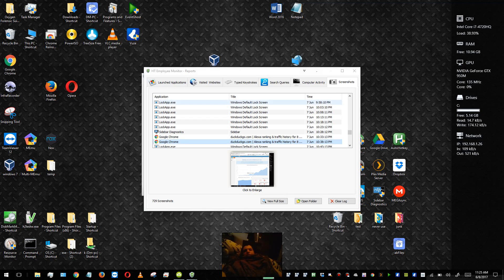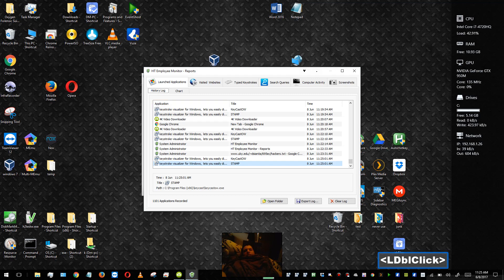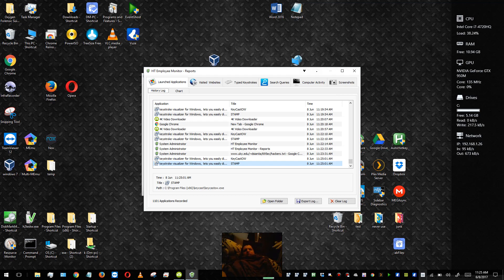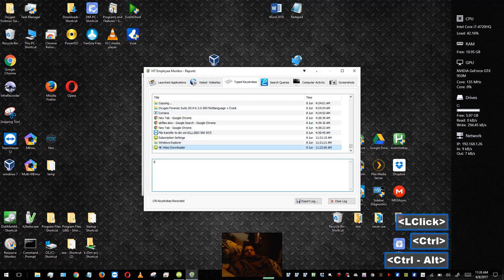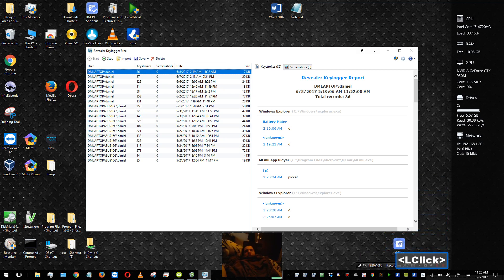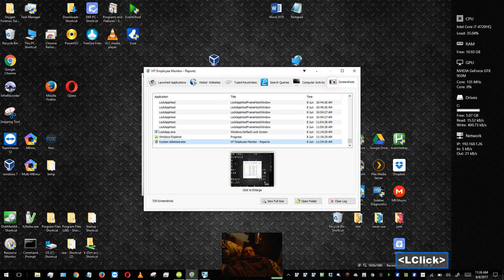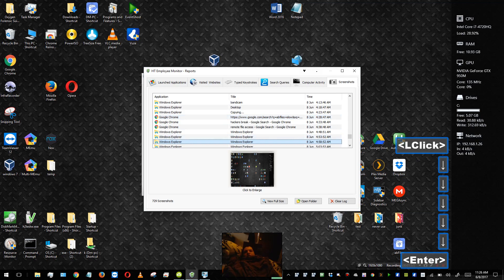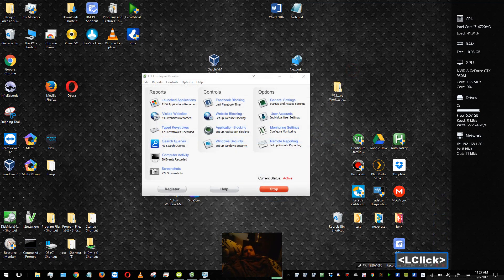Windows keylogger kgb employee monitor review tutorial windows 10